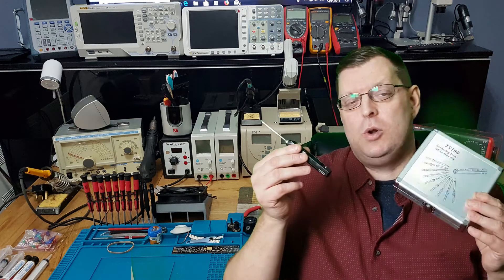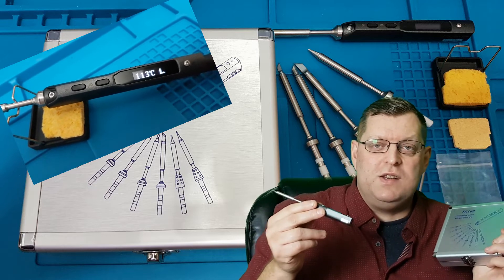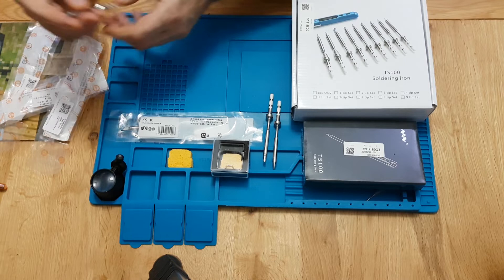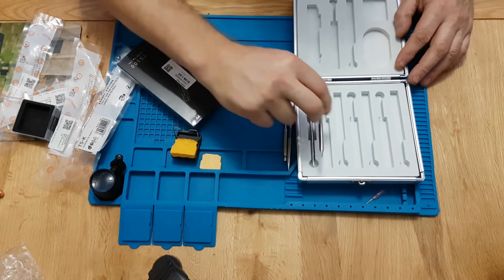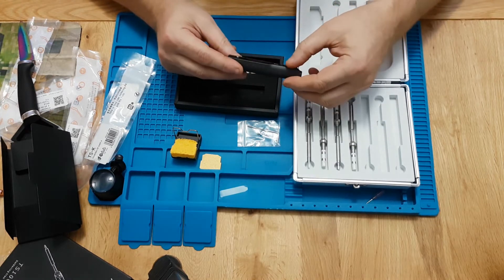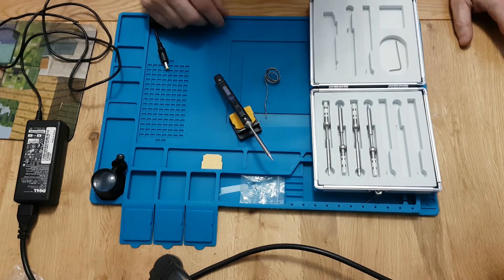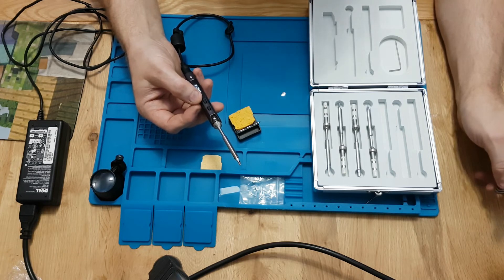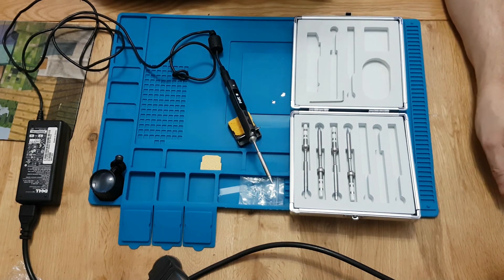TS-100 Soldering kit Cheaper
Get the TS-100 Soldering Kit cheaper!